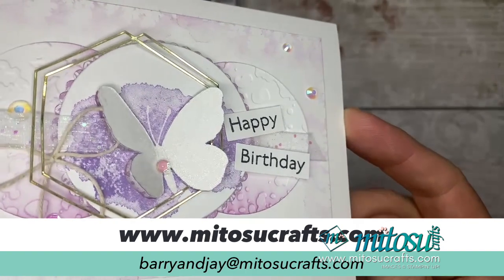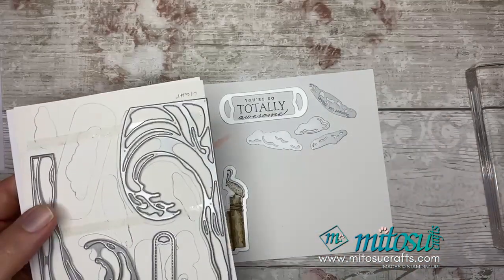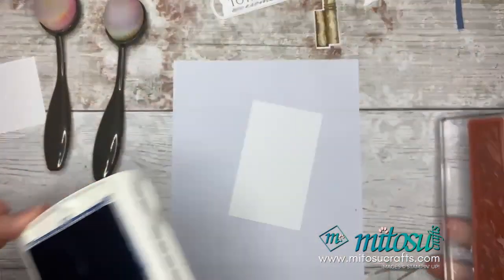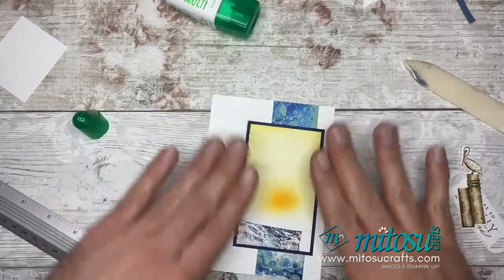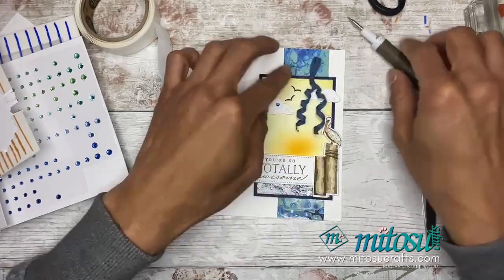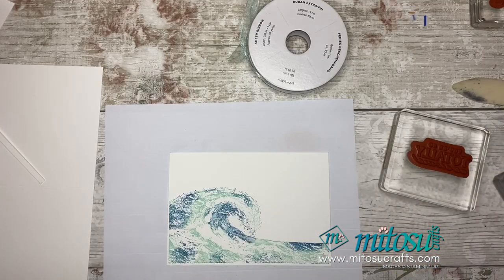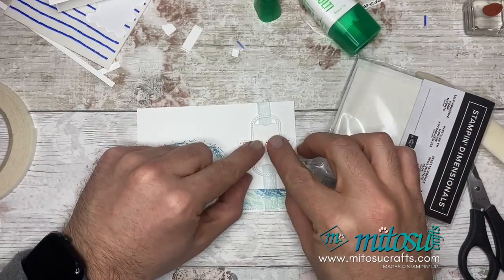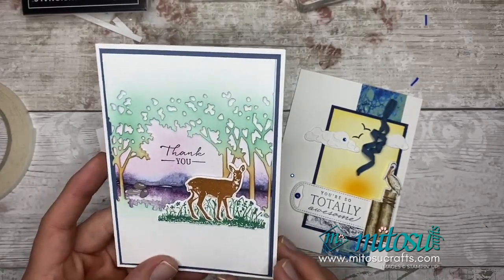Cardmaking Ideas & Techniques using the Waves Of the Ocean Stamp Set & Dies, LIVE Demonstration.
Cardmaking Techniques using the Waves Of the Ocean Stamp Set & Dies, LIVE Demonstration. 30th March 2022 using Stampin' Up! Products. Sharing cardmaking techniques, hints, tips and tricks on how to make a handmade card.